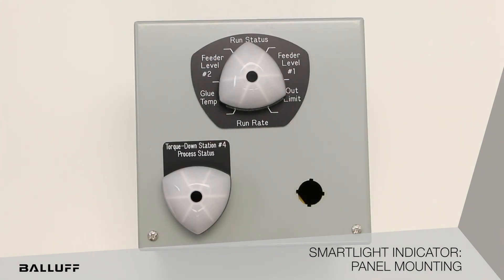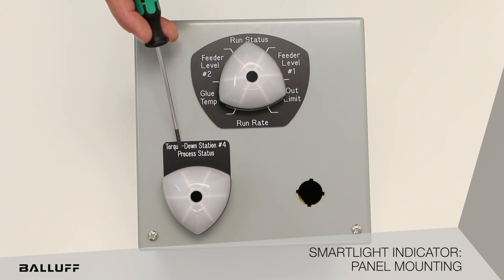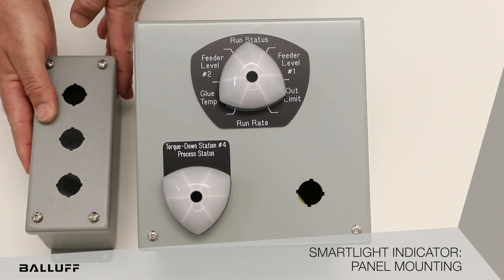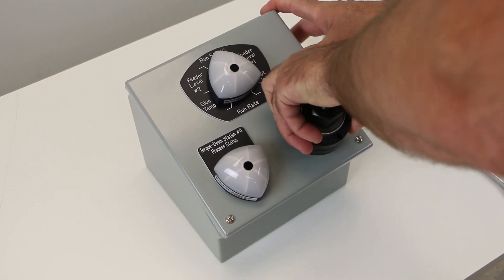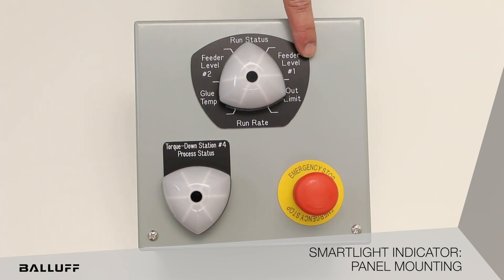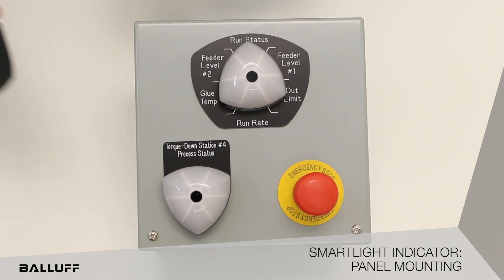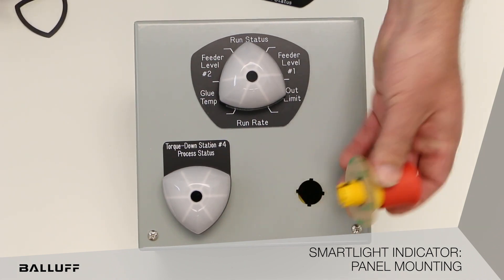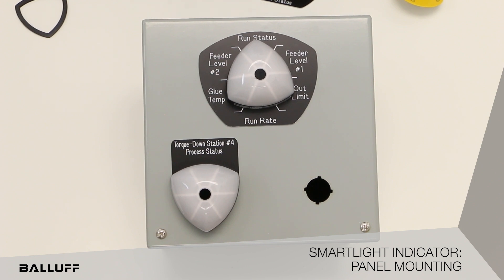Smartlight Indicator Application for Panel Mounting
See how the Innovative SmartLight Indicators can be used for panel mounting applications.